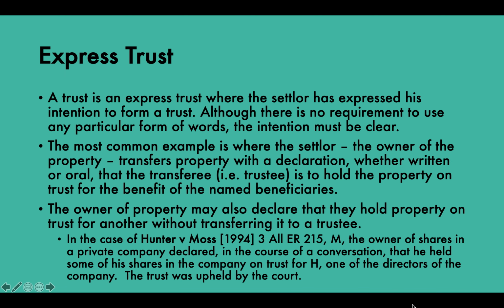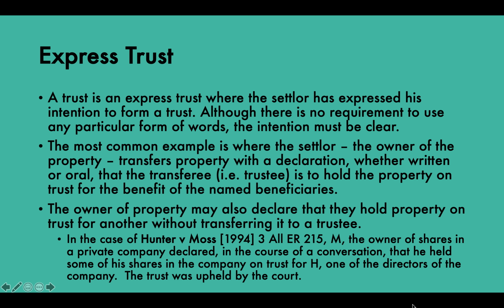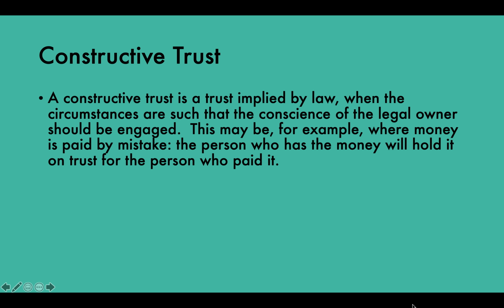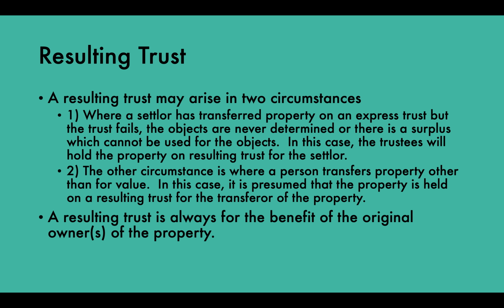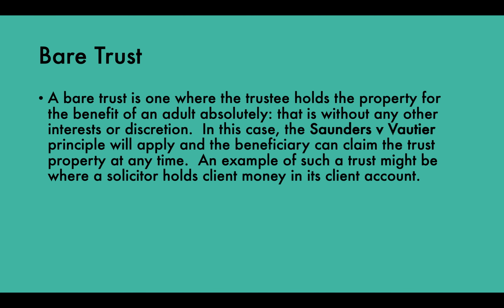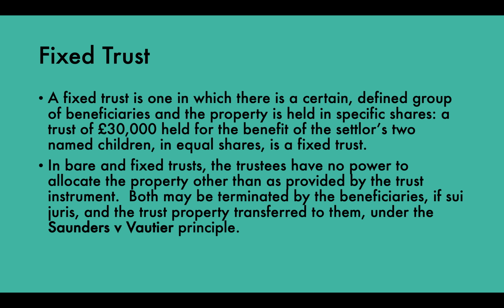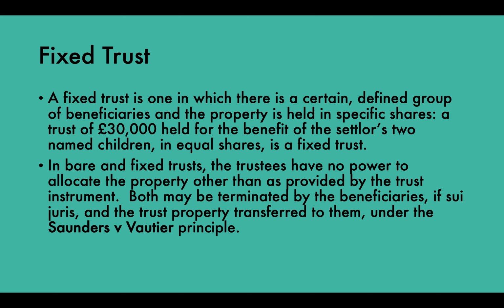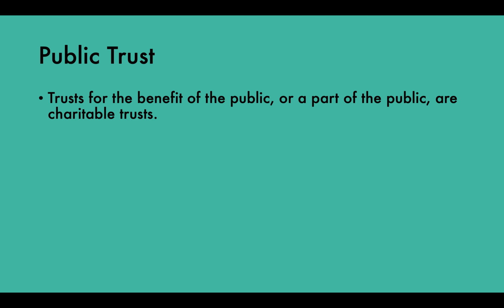The Different Types of Trust | Equity & Trusts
Subscribe to my personal channel for videos on how to study law effectively & efficiently A trust is an express trust where the settlor has expressed his intention to form a trust. Although there is no requirement to use any particular form of words, the intention must be clear.

A constructive trust is a trust implied by law, when the circumstances are such that the conscience of the legal owner should be engaged.  This may be, for example, where money is paid by mistake: the person who has the money will hold it on trust for the person who paid it.

A resulting trust may arise in two circumstances
1) Where a settlor has transferred property on an express trust but the trust fails, the objects are never determined or there is a surplus which cannot be used for the objects.  In this case, the trustees will hold the property on resulting trust for the settlor.
2) The other circumstance is where a person transfers property other than for value.  In this case, it is presumed that the property is held on a resulting trust for the transferor of the property.

If you liked this video you may like my website post on 'The Trust'